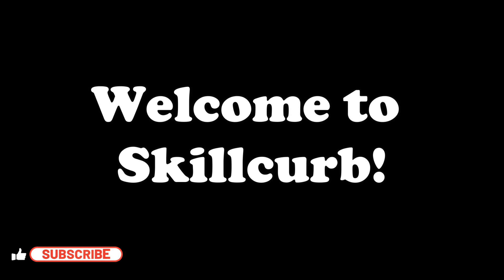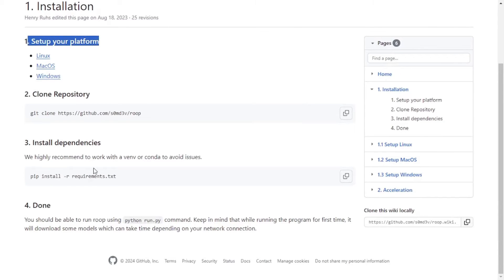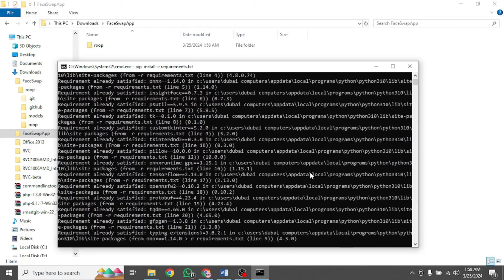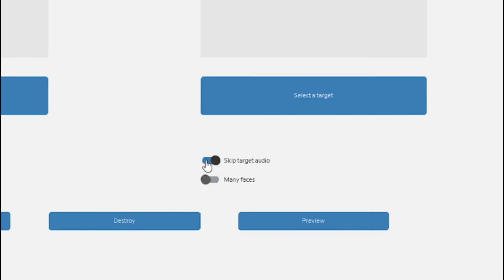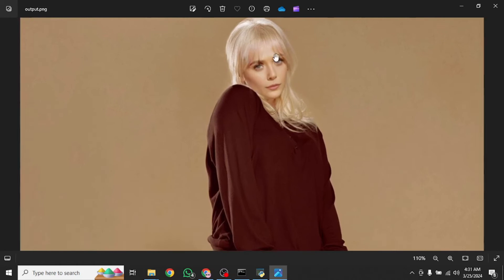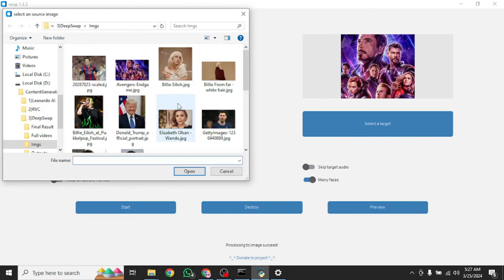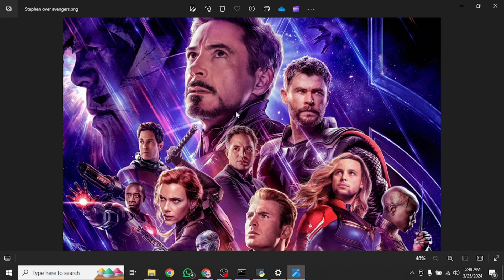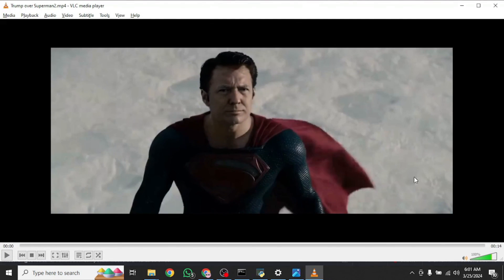FREE OneClick FaceSwap & DeepFake Tool - ROOP (Setup & Install)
In this video we will show you how to setup and install this FREE faceswap and deepfake tool call ROOP. Take a video and replace the face in it with a face of your choice. You only need one image of the desired face. No dataset, no training.